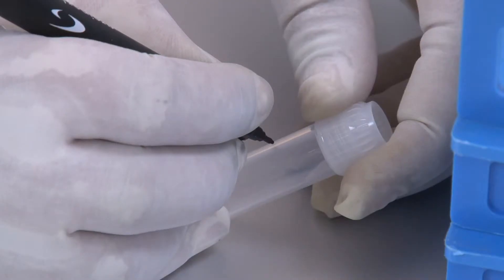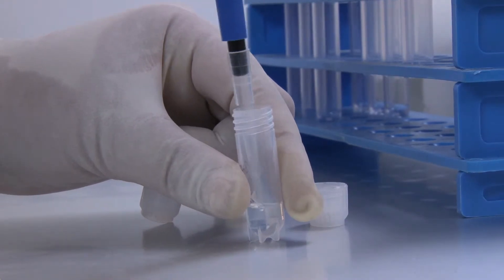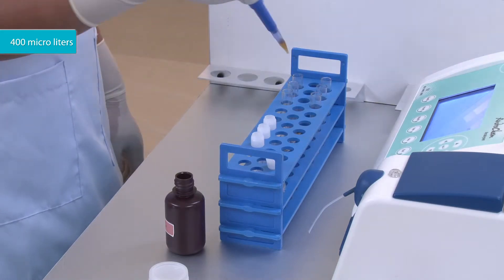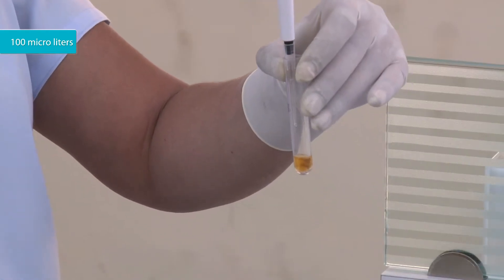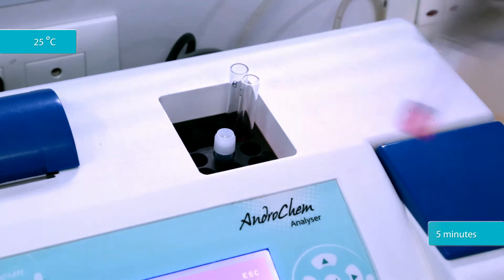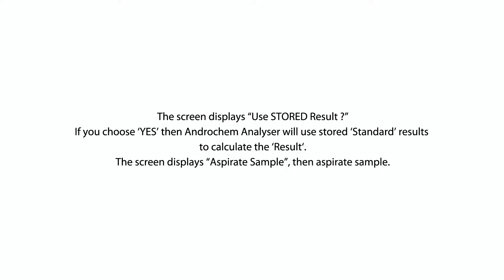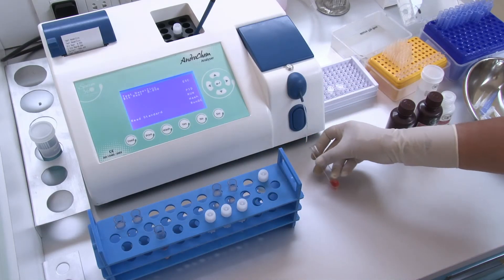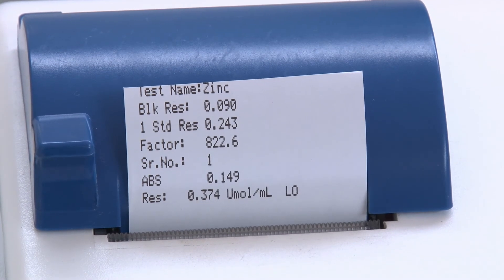Zinc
Procedure - Quantitative estimation of Zinc in Seminal Plasma. Zinc is a biomarker of prostate activity